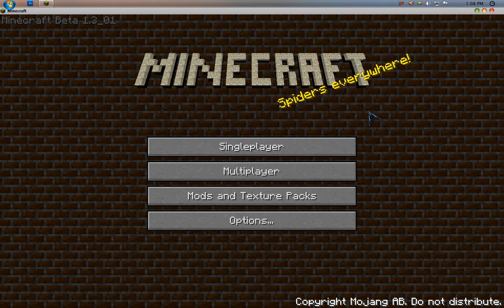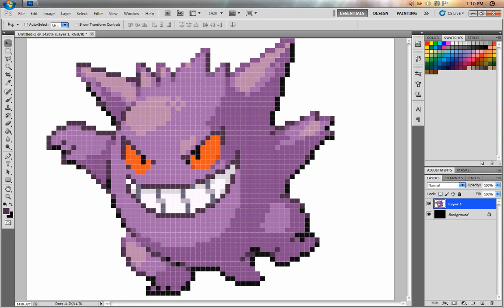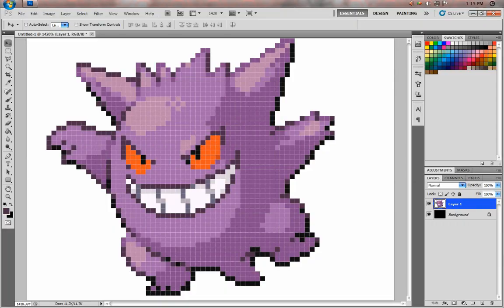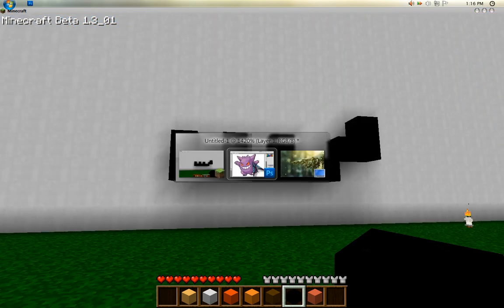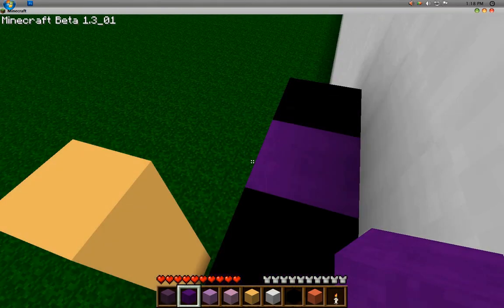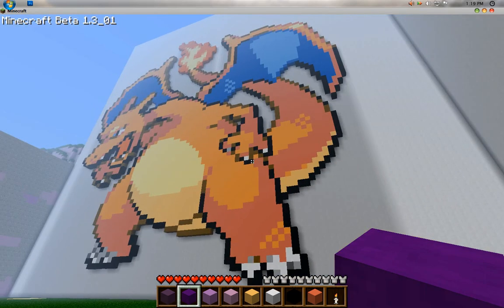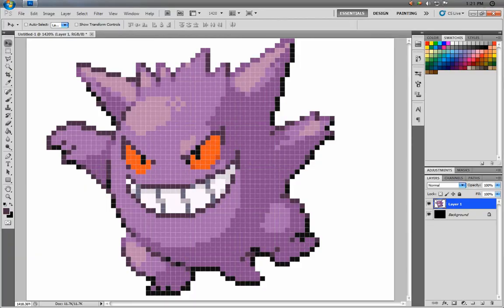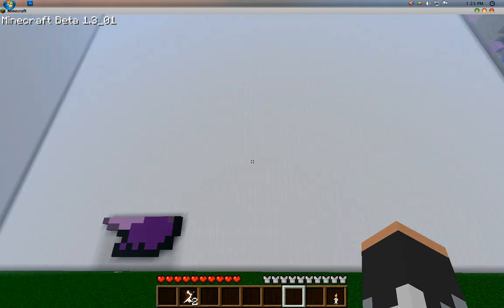Minecraft SUPER Pixel Art Tutorial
If you have any simple question like EX: what program should I use? Just read some of the comments below because chances are  (99.99%) that someone has asked the same question as you!!!

tip: if you dont have photoshop, open the sprite in paint and zoom in to 8x and press crtl-g and a grid will show up. hope this helped.

I just wanted to show how I do it, even though its not as traditional, it still works pretty well!

The pokemon sprites picture is LITERALLY the first result when you search that, but here it is anyway:

There is SLIGHT LAG because I was recording with CAMTASIA and not FRAPS because FRAPS is  ONLY for games. So don't give me any more sly remarks about the lag because FRAPS gets me 500 fps in Minecraft which is more FPS than you even knew existed!!!